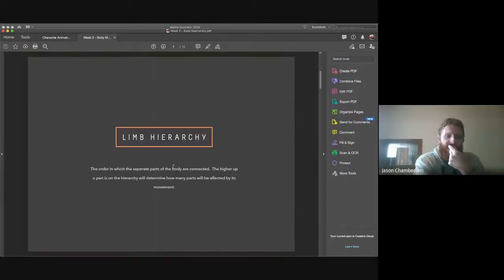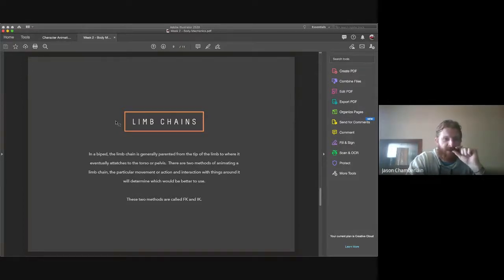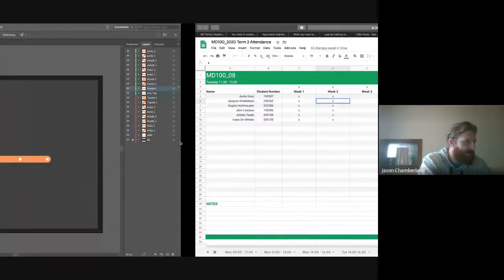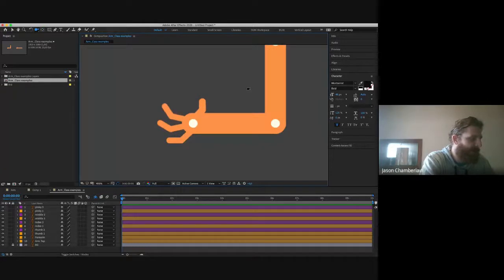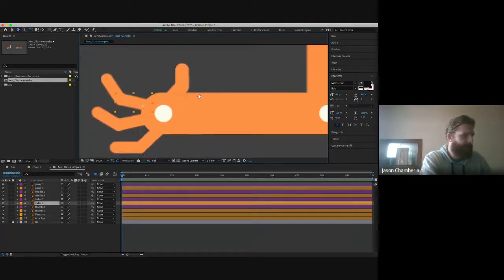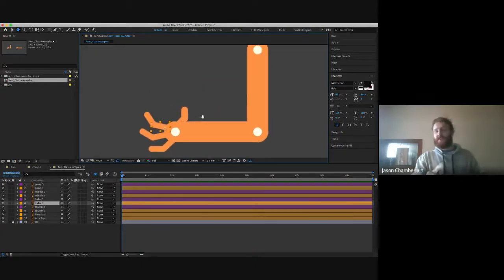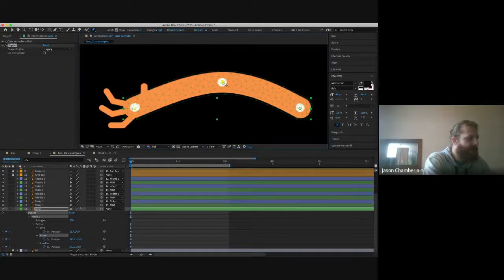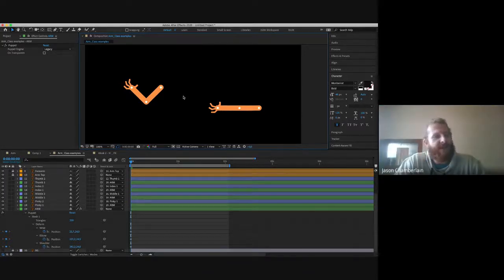MD108 Week 2